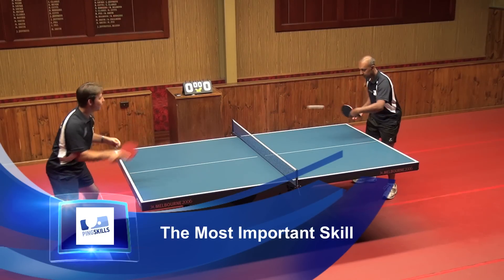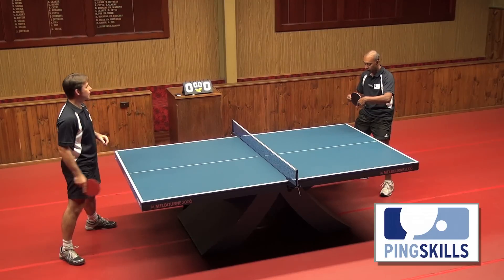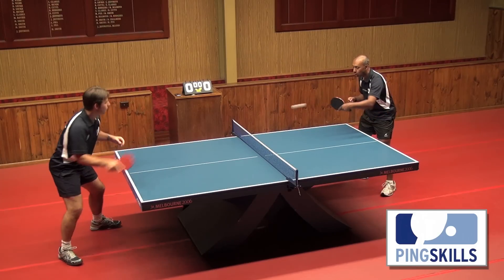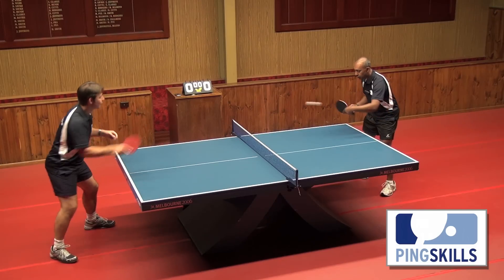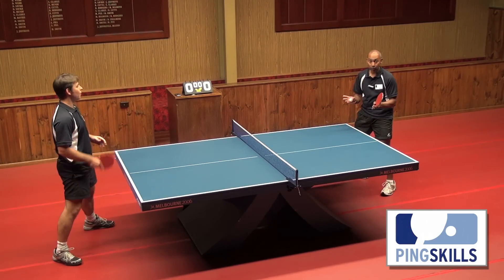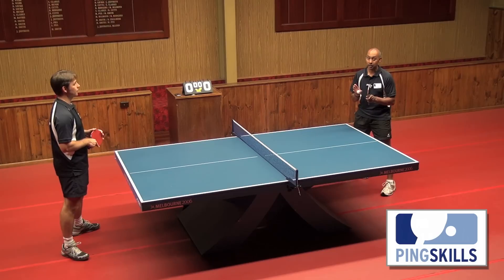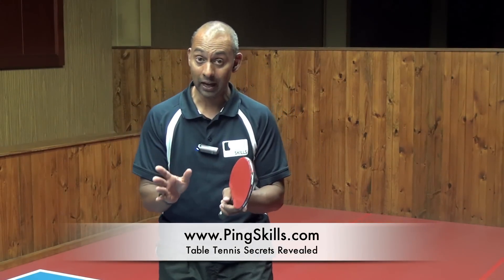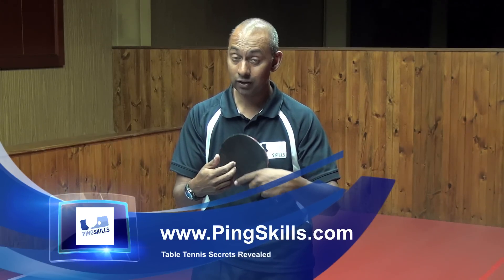The most important skill in Table Tennis | PingSkills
- A Table Tennis Lesson from PingSkills describing the most important skill.

We have lots of other table tennis tutorials available. Lessons include the forehand counterhit, the forehand topspin, the forehand smash.